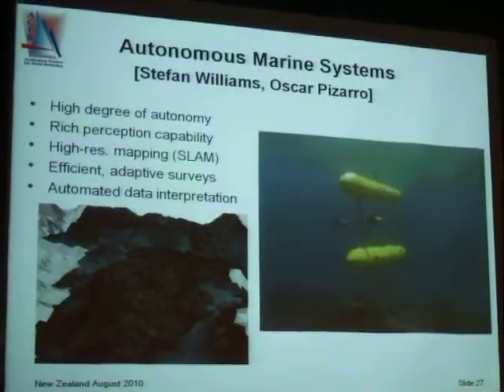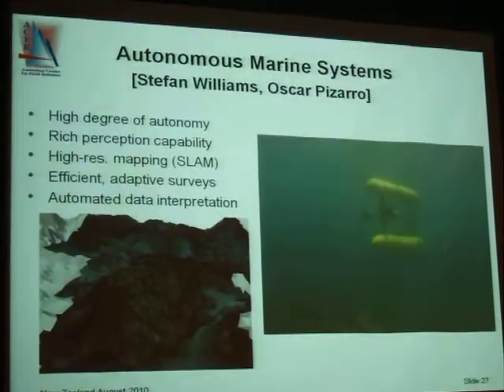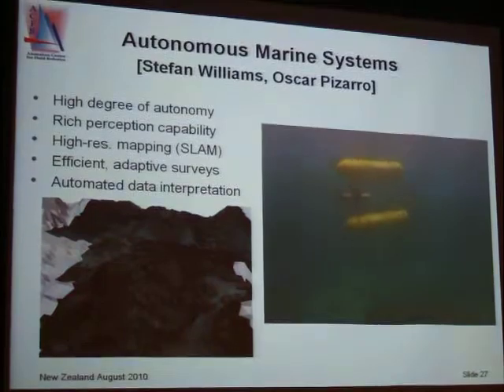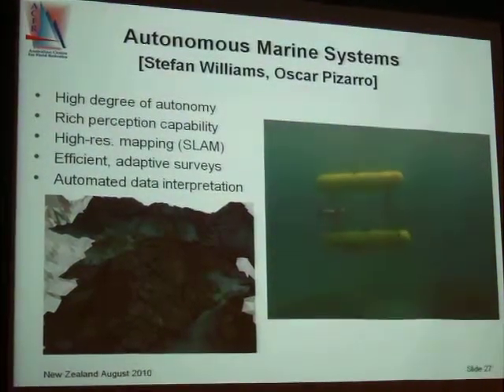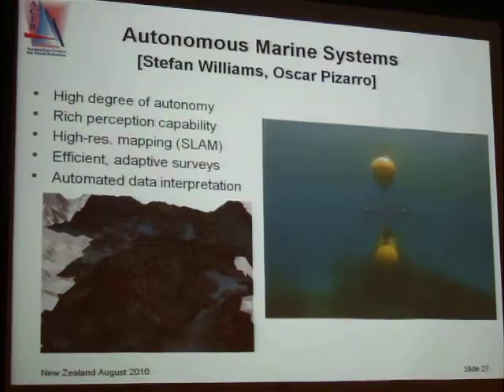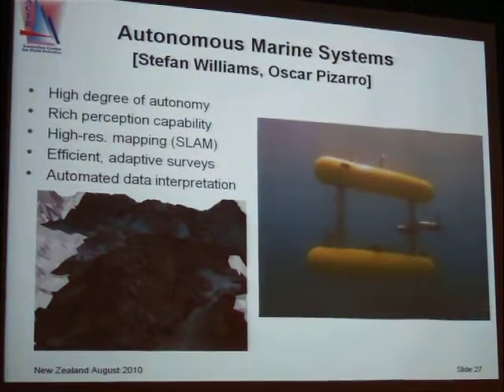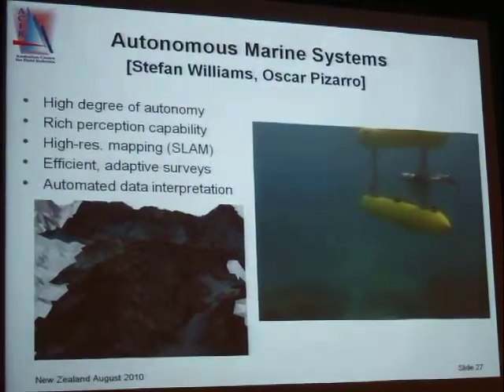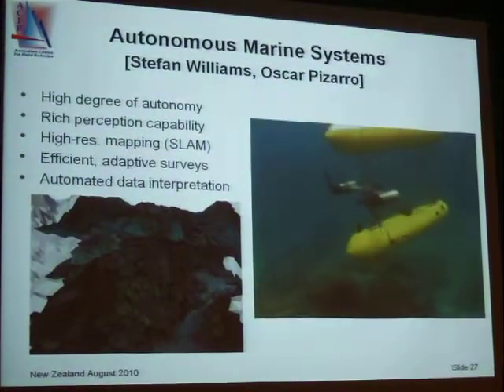Underwater SLAM HD Whyte Talk clip